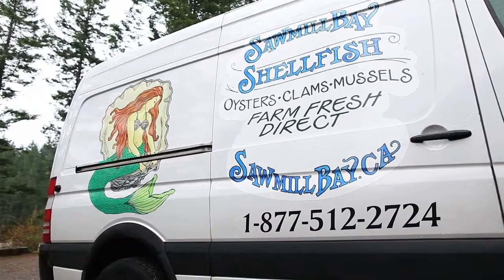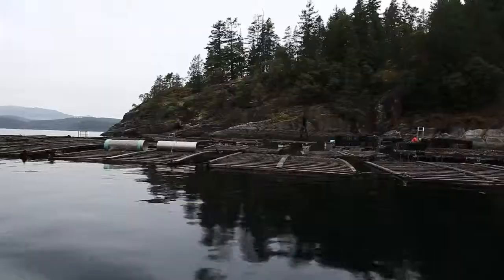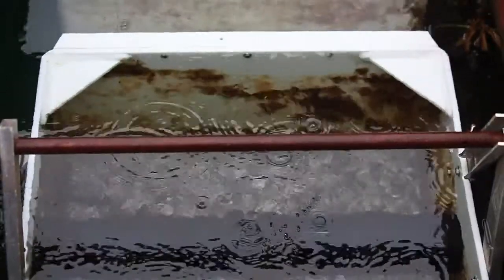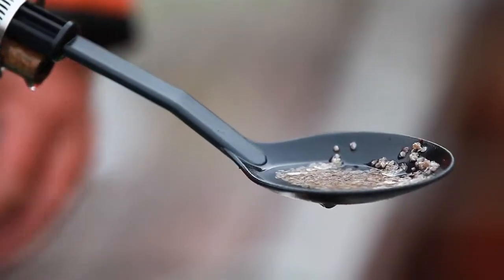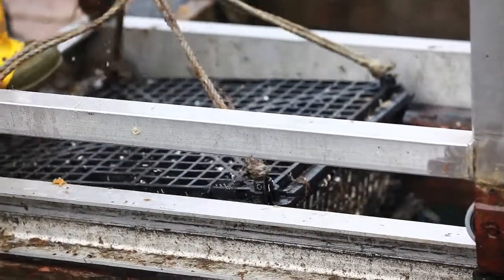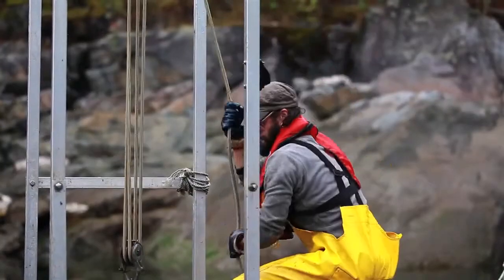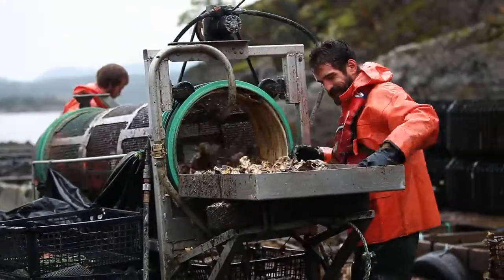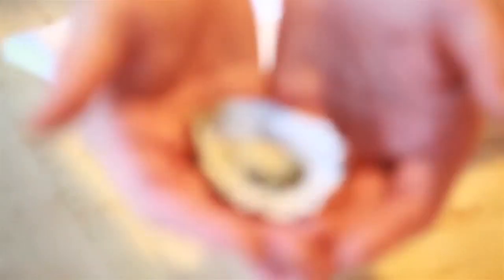Fairmont Pacific Rim | Oru Cuisine - Chef Darren Brown & Sawmill Bay Oysters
Executive Chef, Darren Brown visits local Oyster and Shellfish Farm, Sawmill Bay on Quadra Island in British Columbia. Sourcing fresh, local oysters for Oru Cuisine at Fairmont Pacific Rim.

Shared with permission by Fairmont Pacific Rim & Oru Cuisine